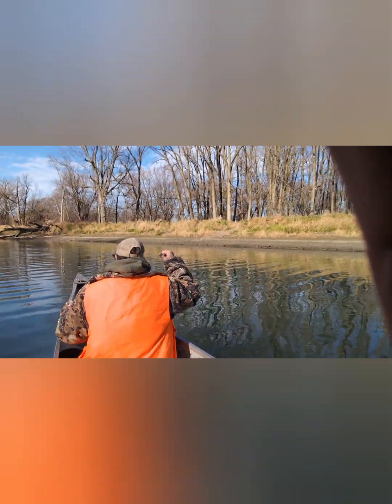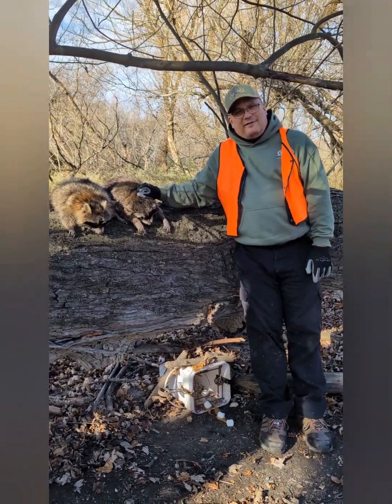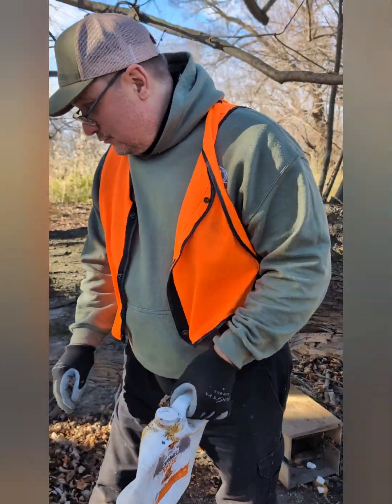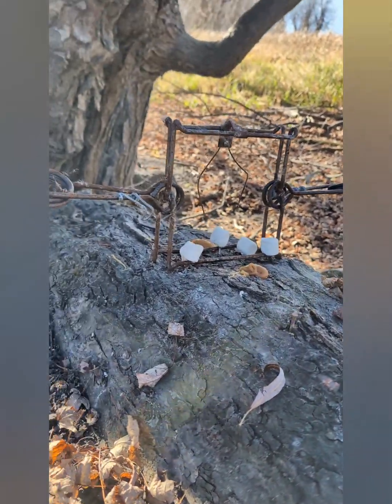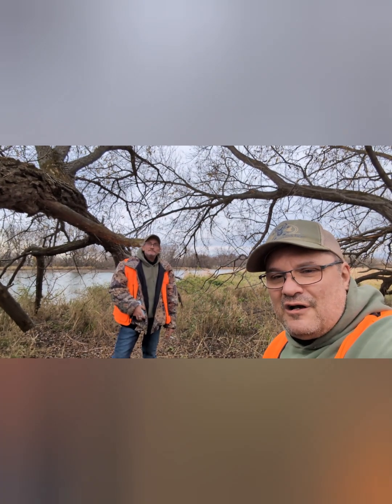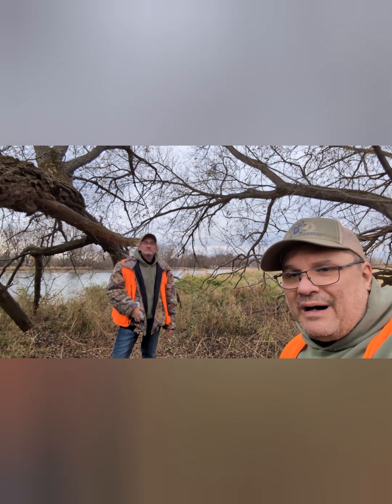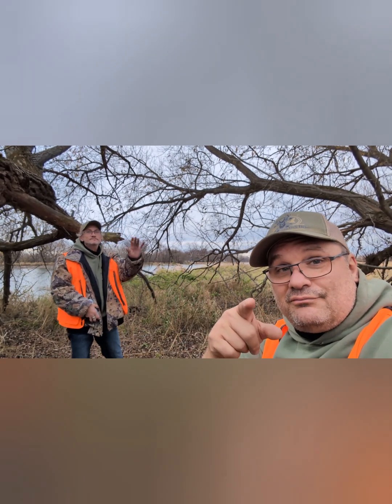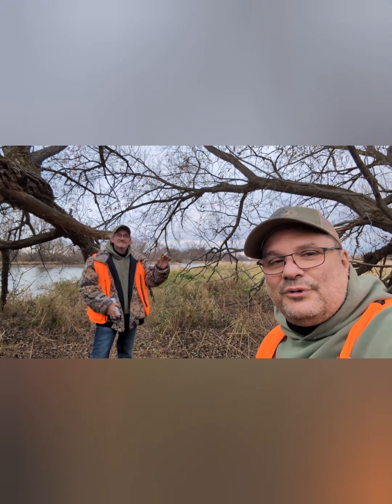Saison 2 épisode 3 (2024). Astuces et trucs pour le trappage.une journée de trappes.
Une belle journée du mois de novembre. On fait la tournée de nos pièges pour voir nos récoltes de trappe en note. 2e saison trappe
 mois de novembre 2024